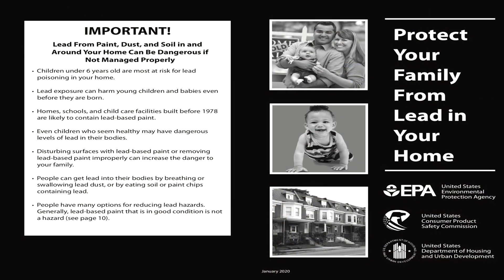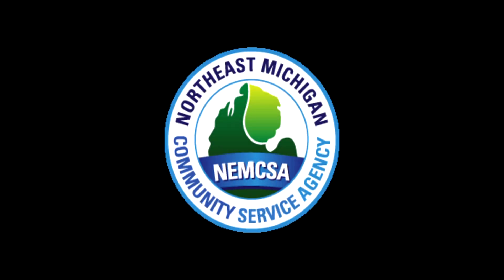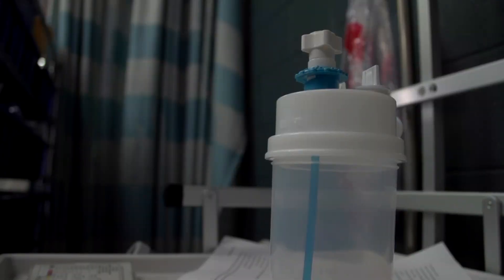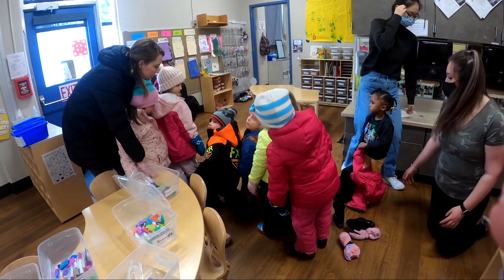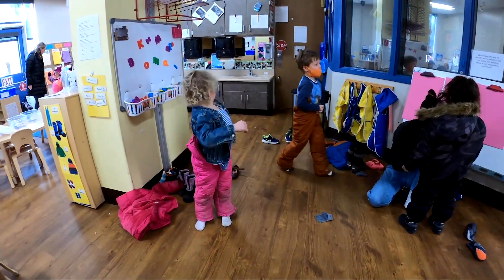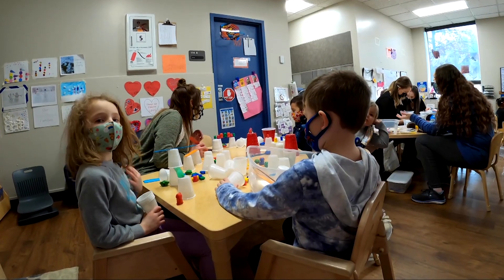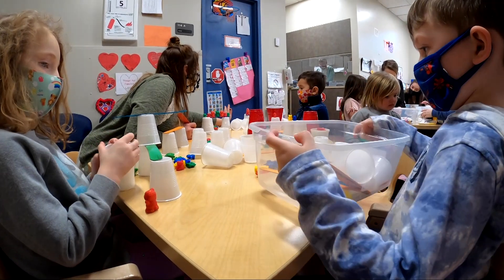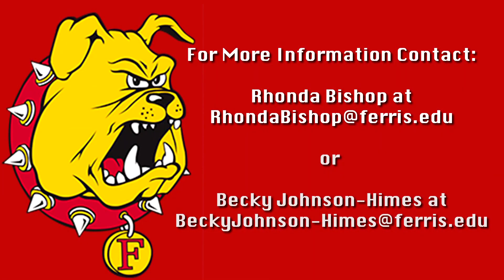Academic Service Learning: Lead Testing